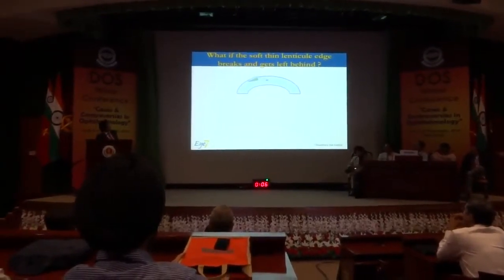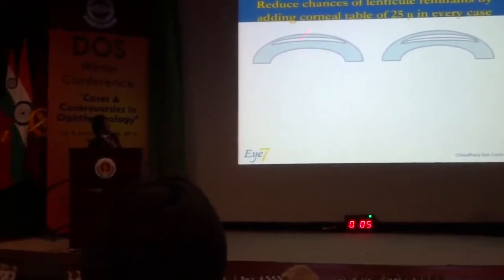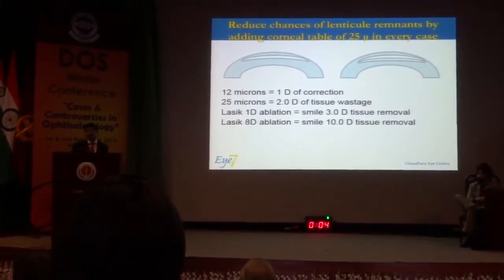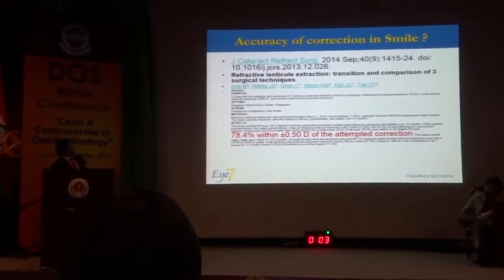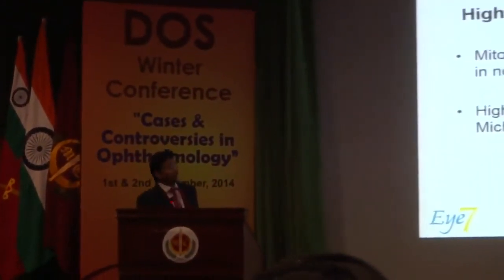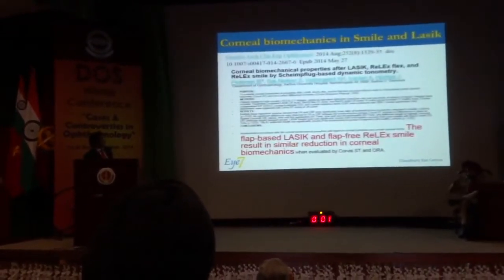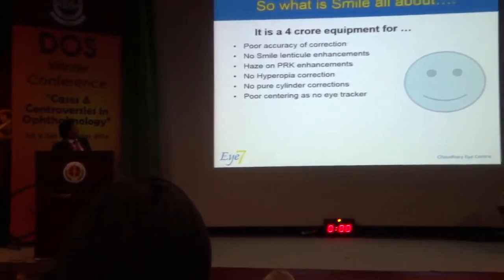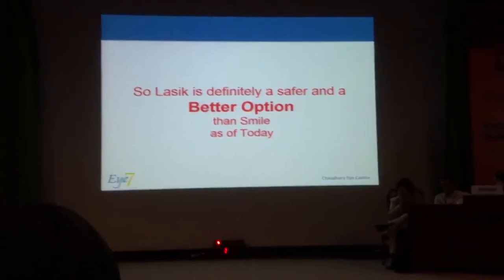Lasik vs Smile -Which is better for glasses removal | Dr. Sanjay Chaudhary , Eye7 Hospitals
Dr Sanjay Chaudhary is the Founder and Director of the Eye7 group of eye hospitals. He is a leading Cataract and refractive surgeon in Delhi. He is one of the pioneers of ‘stitchless’ Cataract surgery (Phaco) after his training at Gimbel Eye Centre, Calgary, Canada in 1995. He is also a pioneer of LASIK surgery for vision correction.
With over 30 years of experience in ophthalmology, he has been at the forefront of surgical and technological innovations in eye care. He was among the pioneers of LASIK in Delhi. He was also one of the pioneers of Stitchless Cataract surgery in Delhi. He is one of the pioneers of ICL (Implantable Collamer lens) technology for vision correction in India. He was the first to start Femto-second laser assisted cataract surgery (FLACS) in Delhi. He gave the first live surgical demonstration of Femto-second laser cataract surgery in India, an event which was viewed by more than 3000 eye specialists from around  the world. He has performed several live surgeries at various conferences.
He has delivered presentations on Phaco and refractive surgery at regional, national and international conferences and has also been a faculty and chairperson at such conferences.